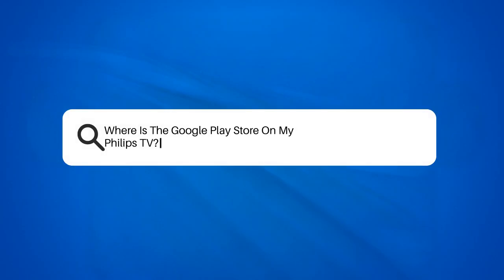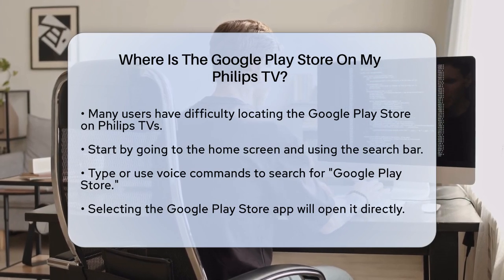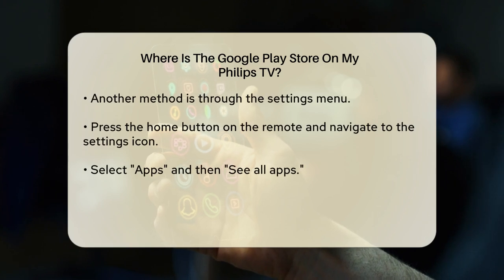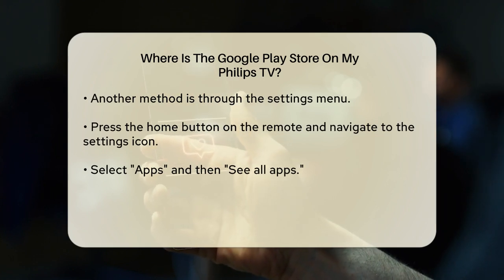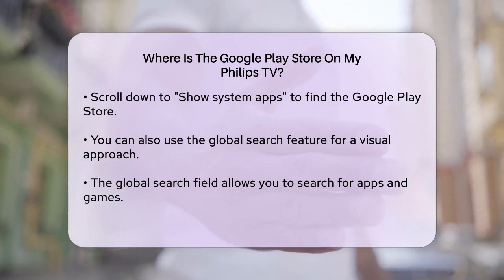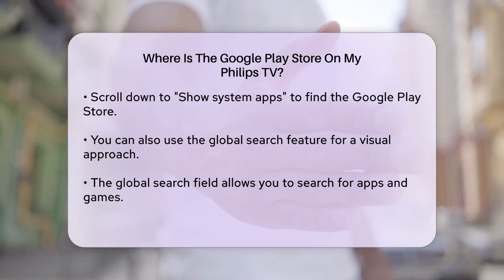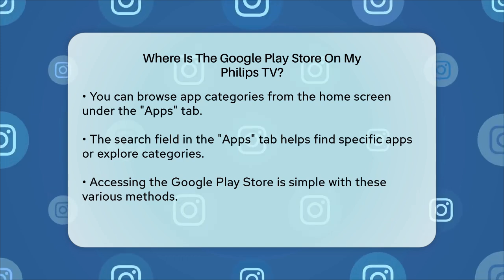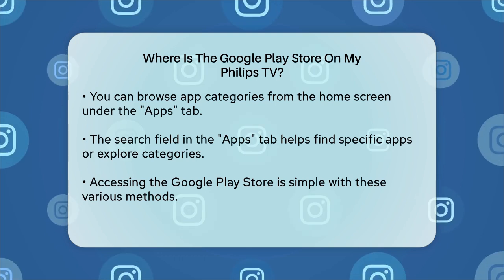Where Is The Google Play Store On My Philips TV? - Be App Savvy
Where Is The Google Play Store On My
Philips TV? Are you looking to access the Google Play Store on your Philips TV? In this video, we’ll guide you through several easy methods to help you find and open the Google Play Store so you can start downloading your favorite apps and games right away. We’ll provide clear steps to navigate your Philips Google TV, whether you prefer using the search bar, the settings menu, or the global search feature. Each method is designed to make your experience seamless and user-friendly, ensuring you can quickly locate the apps you want.

If you’re new to Philips TVs or just need a refresher, our step-by-step approach will make it simple for anyone to follow along. We’ll also share tips for browsing through app categories directly from the home screen, allowing you to discover new apps and games that suit your interests.

Understanding how to access the Google Play Store is essential for maximizing your Philips TV experience. Join us in this helpful tutorial and make the most out of your smart TV.